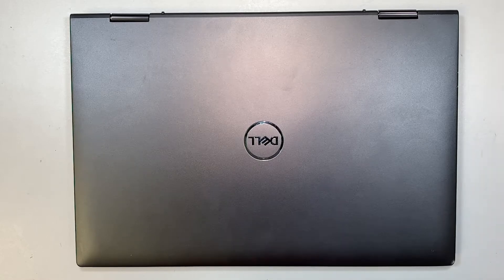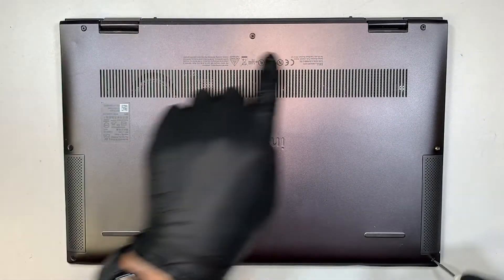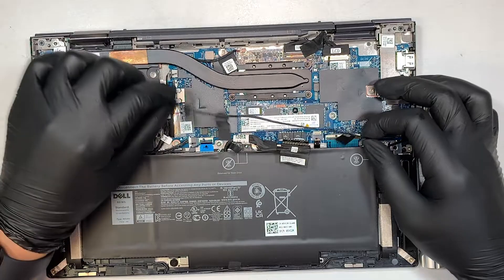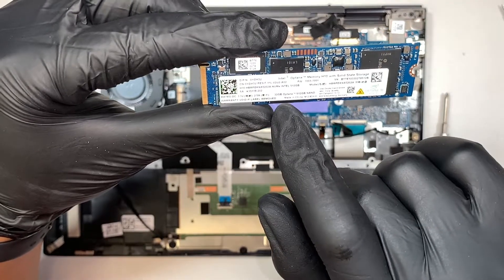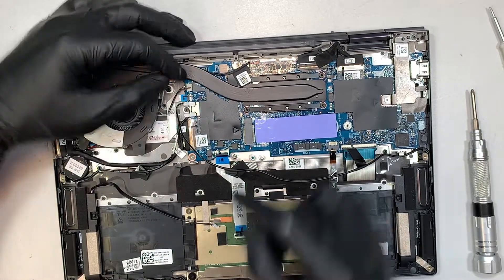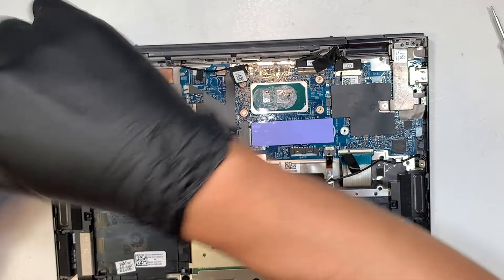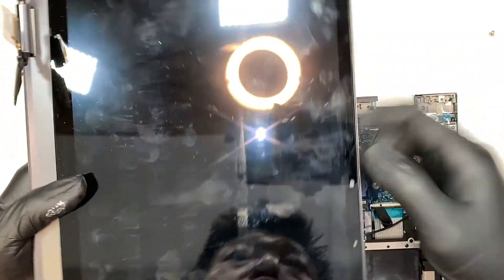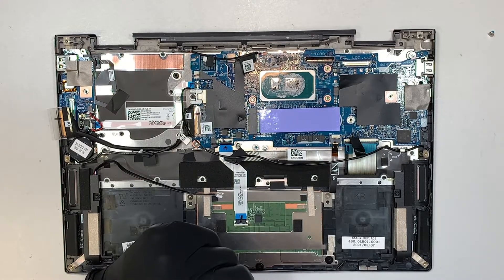Dell Inspiron P125G Upgrade Tear Down Disassemble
This video is a tear down on Dell Inspiron P125G Laptop.
Step by step on how to disassemble Dell P125G laptop.

The model for this is:
- Dell Inspiron P125G
- Dell Inspiron P125G002

Where to buy battery replacement MXV9V battery ?
Or try Ebay if Amazon does not ship.